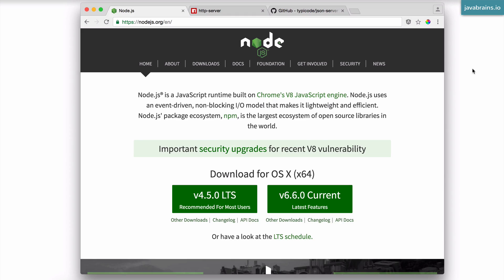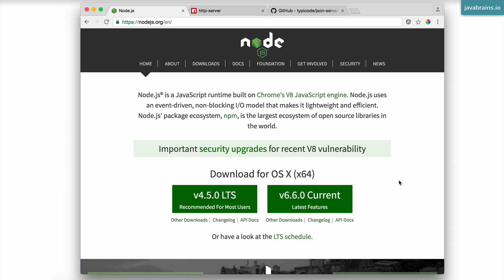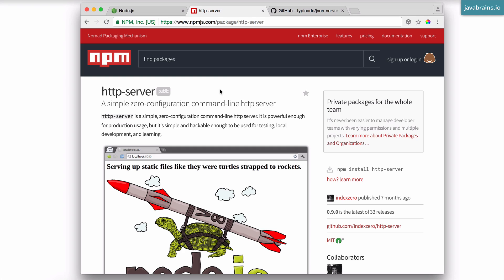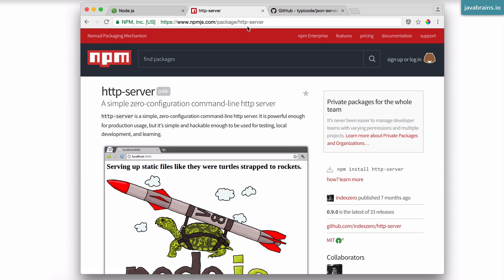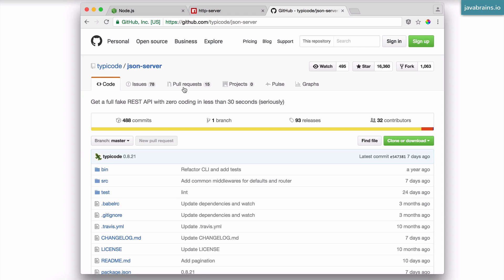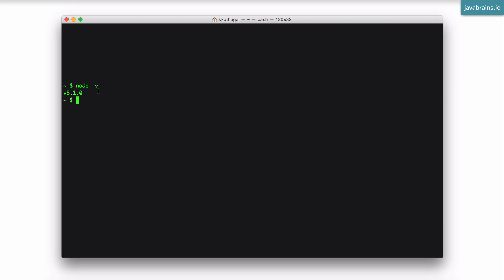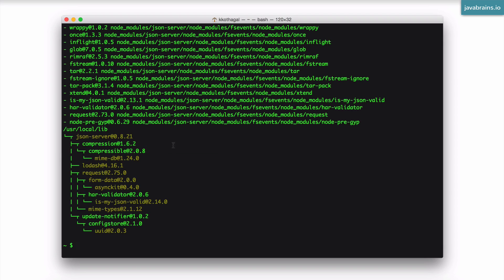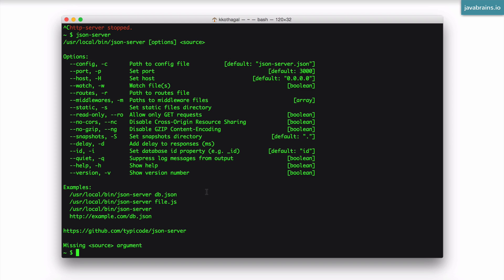Angular 1 Services In-Depth 2 - Setting Up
Let's set up the necessary programs in our development environment to write and execute code in this course.